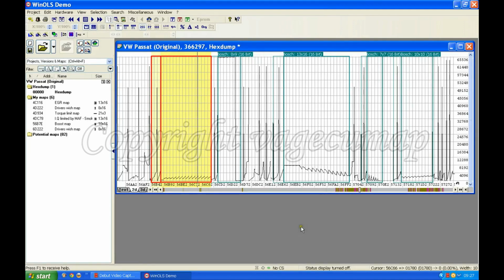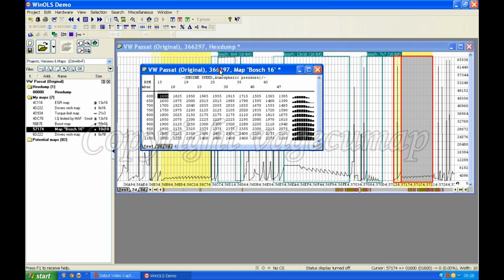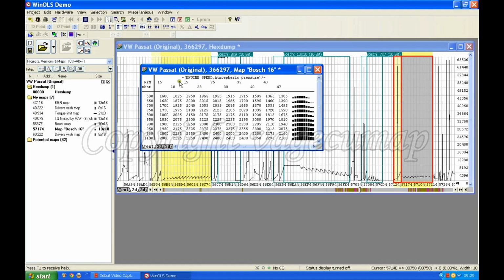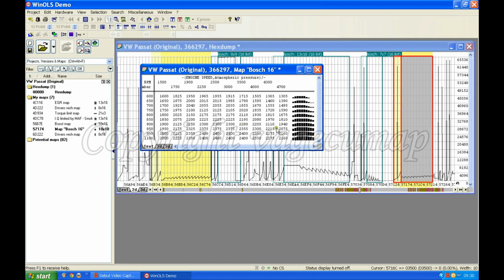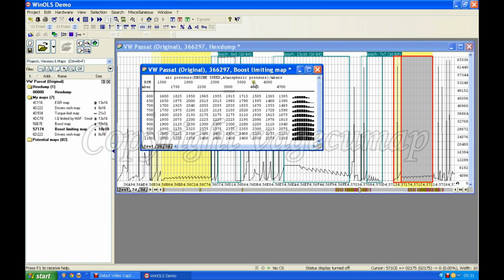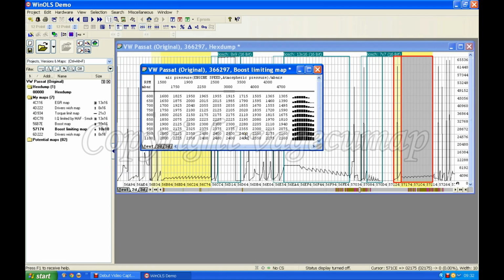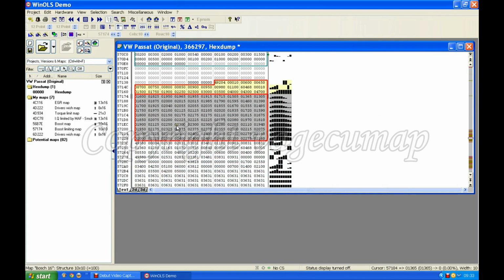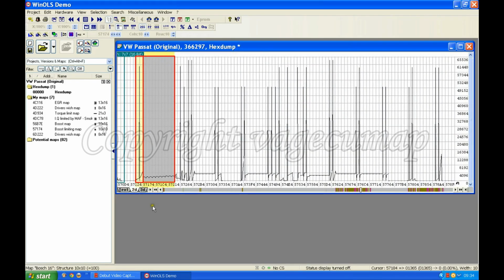107 Winols turbo limiting map wm